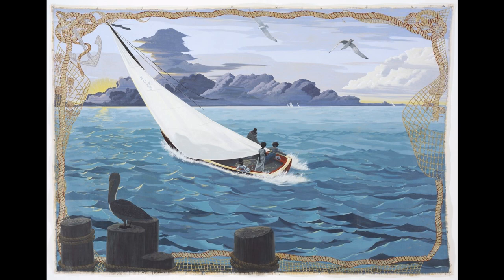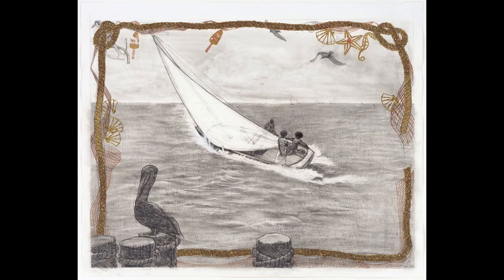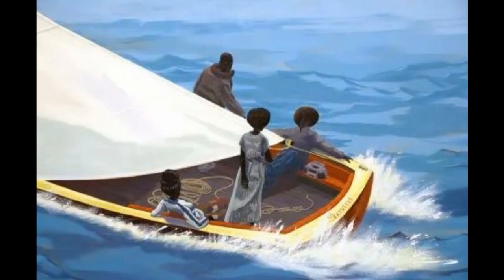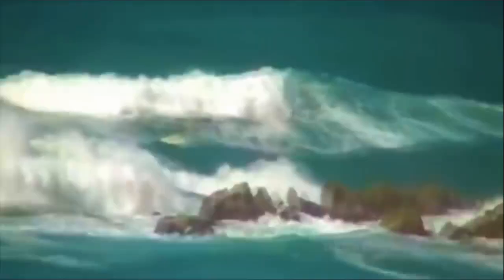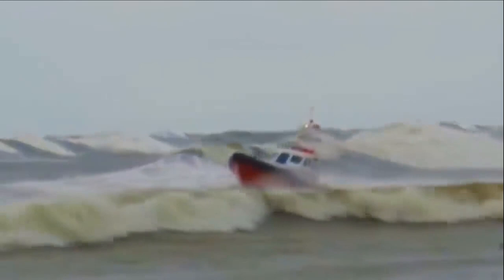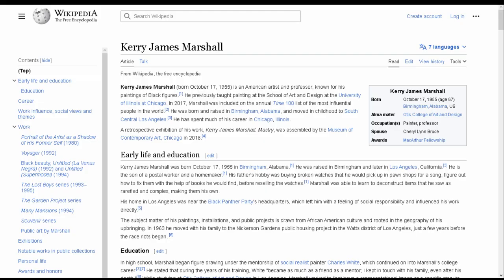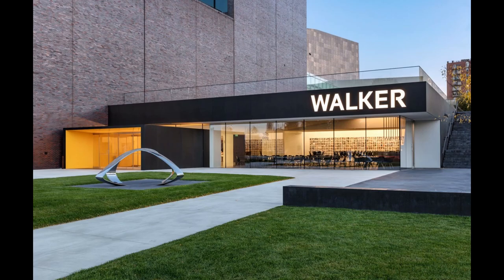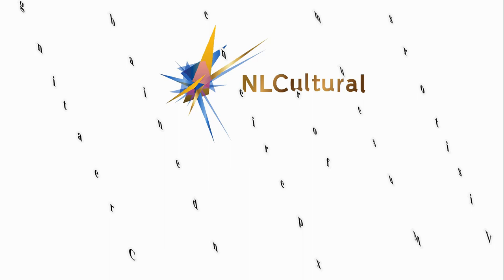Gulf Stream by Kerry James Marshall at The Walker Museum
See full Interactive video on the Gulf Stream by Kerry James Marshall at The Walker Museum

Going to Walker Art Center, Minneapolis, visit the The Walker Art Center and see these Exhibits.